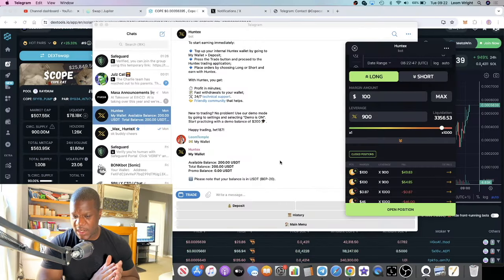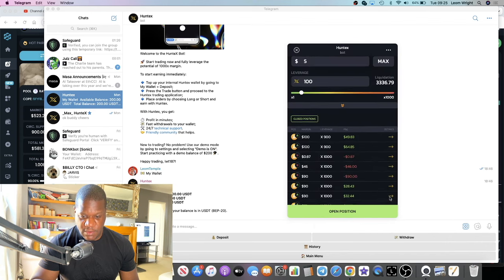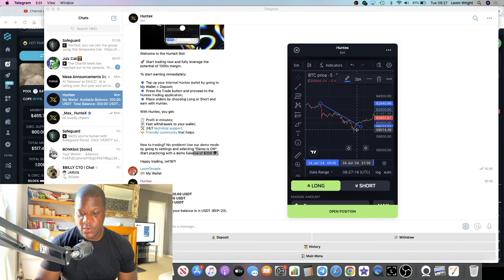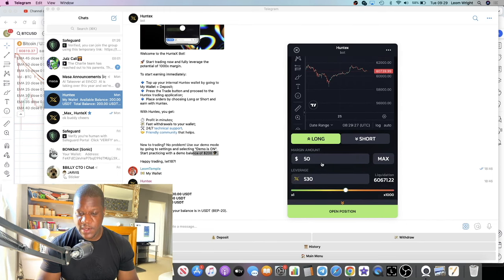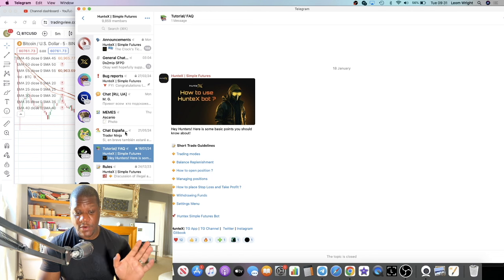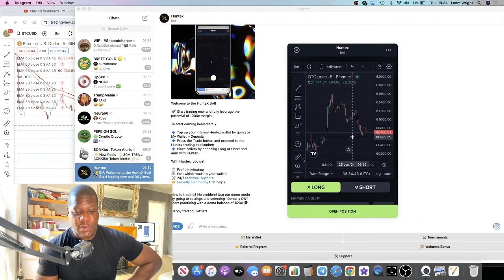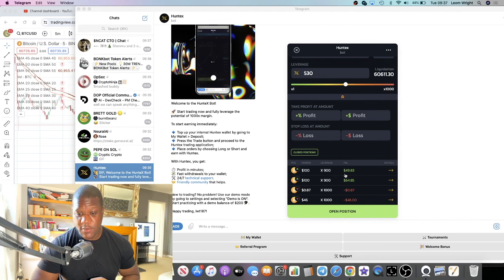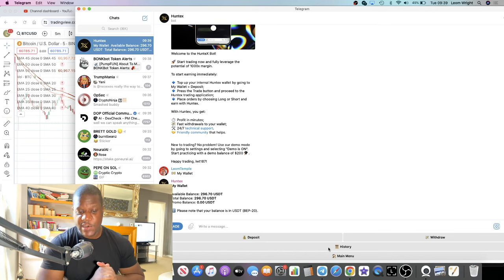Make 1000X Gains With *HunteX* Leverage Trading Bot!!